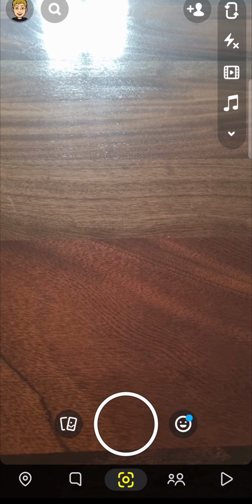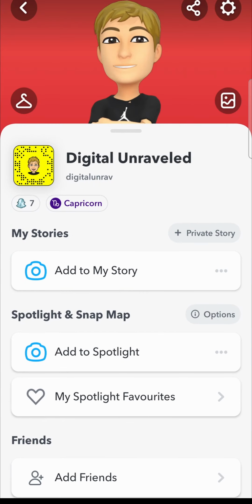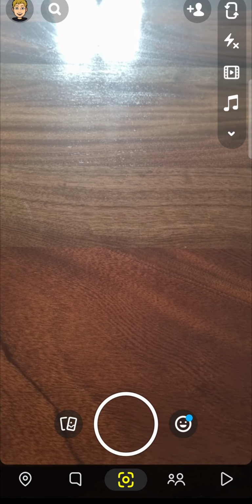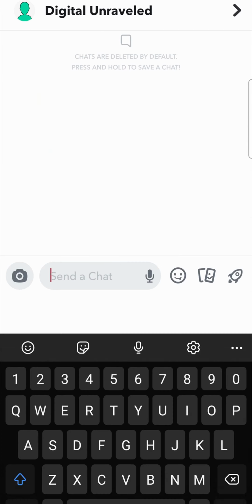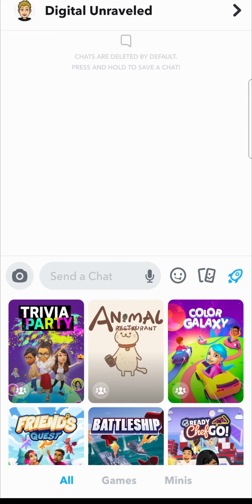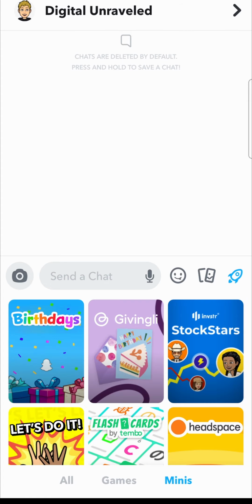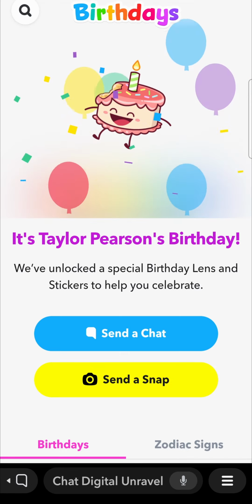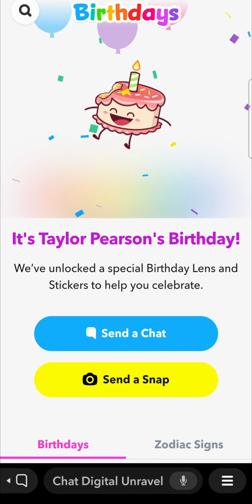How to View Birthdays on Snapchat (NEW!)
Learn How to View Birthdays on Snapchat